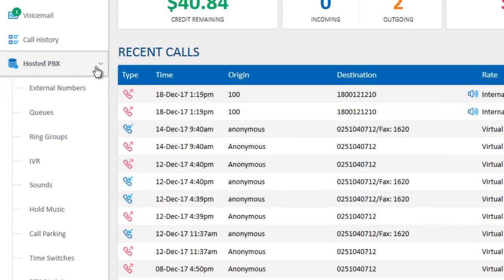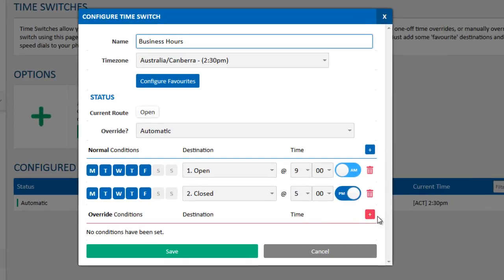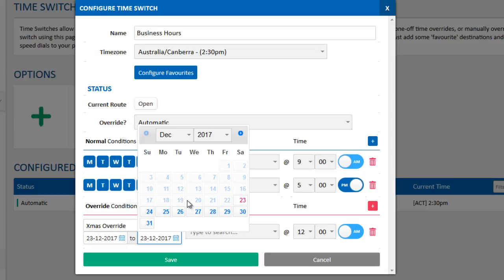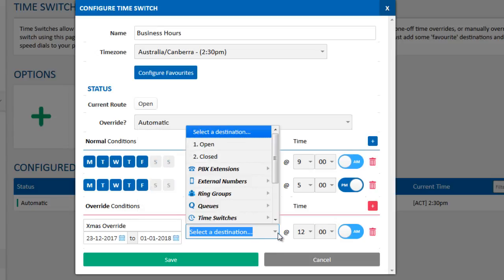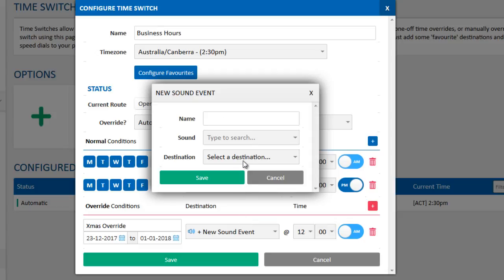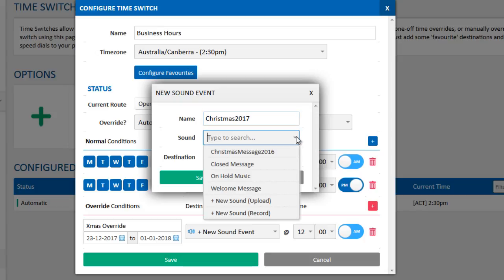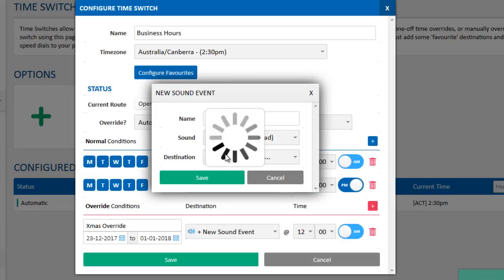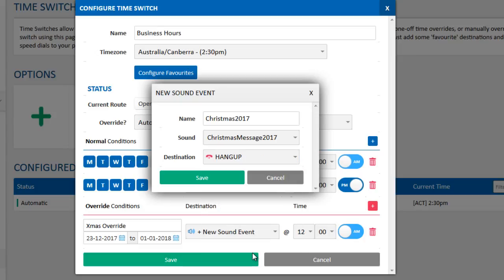Adding a Christmas Message to your MaxoTel Timeswitch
A quick video showing how to add a message using the MaxoTel Hosted PBX.